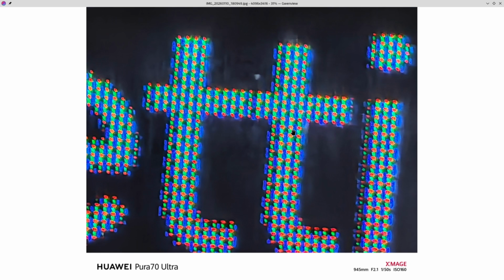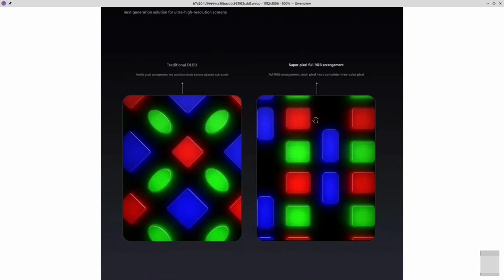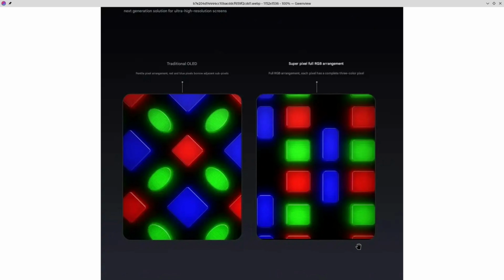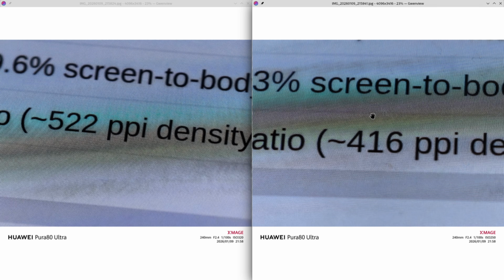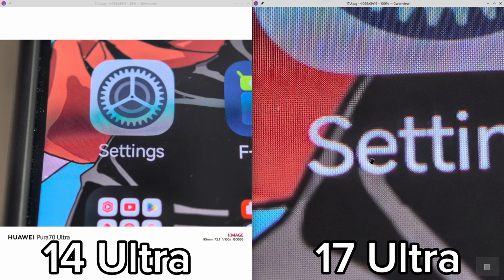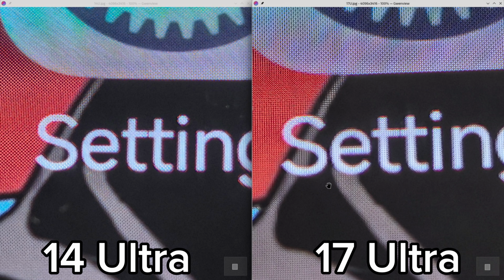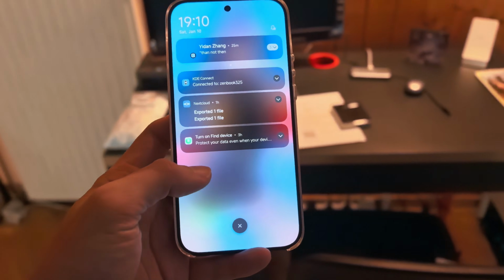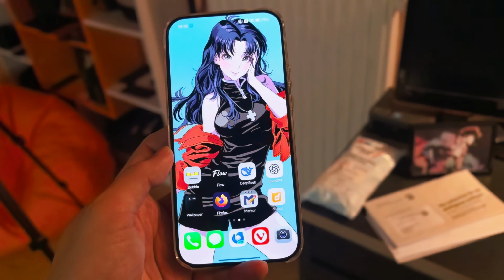📱 Xiaomi 17 Ultra – Display Downgrade or Upgrade? | HyperRGB Technology Explained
Xiaomi made a bold move with the Xiaomi 17 Ultra’s display by switching to a full RGB pixel structure instead of the more common PenTile OLED layout. But what does that actually mean in real life? Is this a downgrade on paper — or a hidden upgrade for everyday use?

In this video, I break down how full RGB pixel technology Xiaomi calls Hyper RGB affects sharpness, text clarity, brightness, power efficiency, and overall image quality. I also share my real-world impressions and explain why this change might matter more than raw resolution numbers.

📺 In this video you’ll learn:
– What full RGB pixel technology is
– RGB vs PenTile OLED explained
– Impact on sharpness & readability
– Brightness, color accuracy & efficiency
– Is Xiaomi moving in the right direction?

💬 Do you think Xiaomi made the right call with this display change?